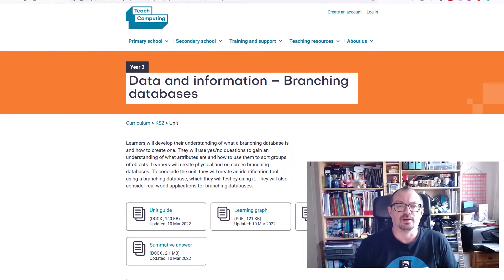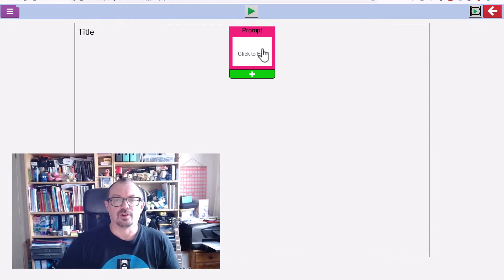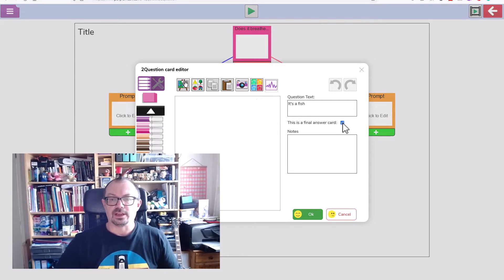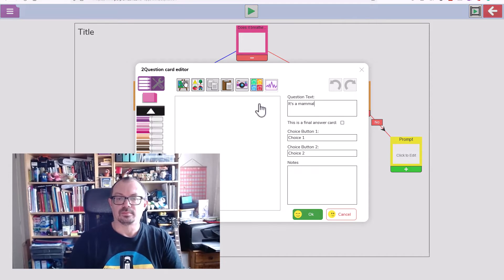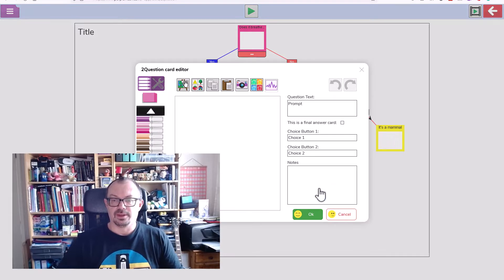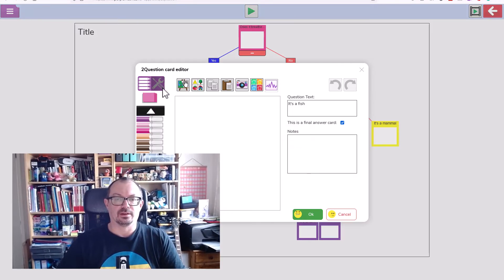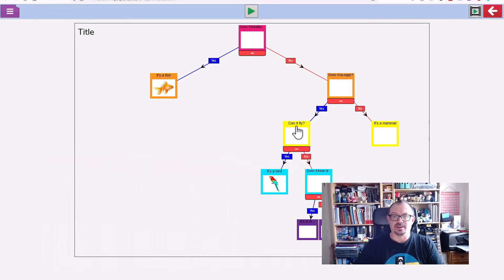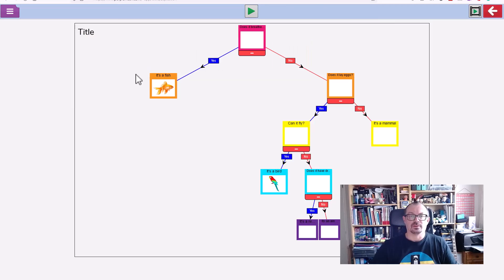How to create a branching database in Purple Mash from 2Simple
Here's how to make a branching database using 2Question from Purple Mash (2Simple). Great for meeting the requirements of the Teach Computing scheme for y3, but can also be used in Primary science for classifying materials, animals or plants.